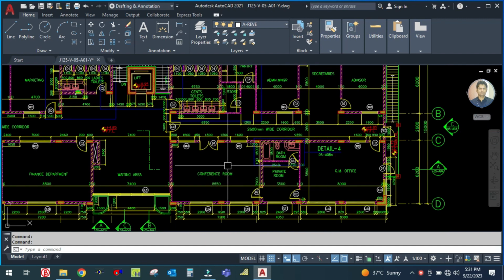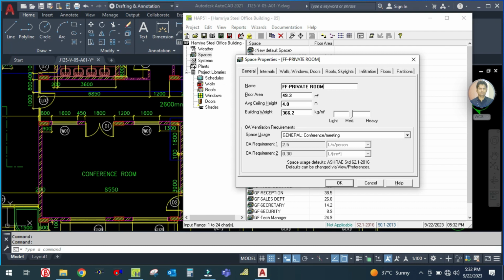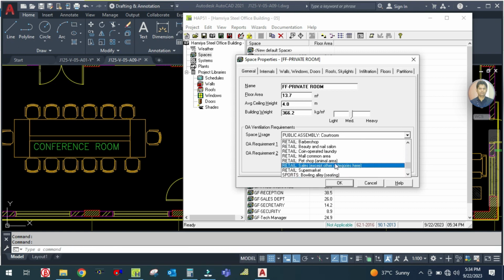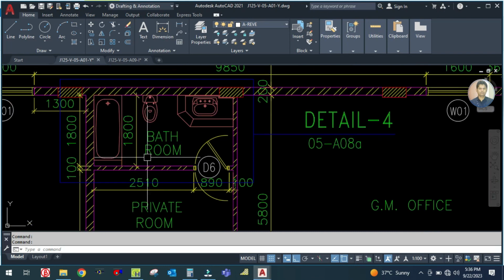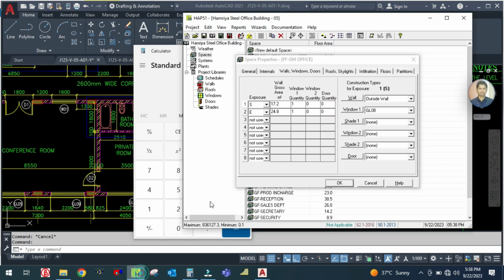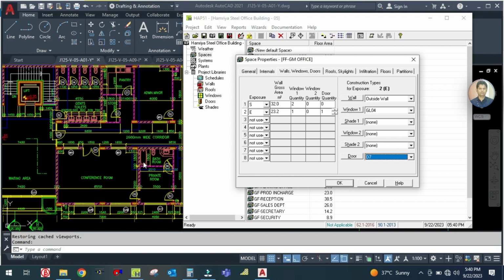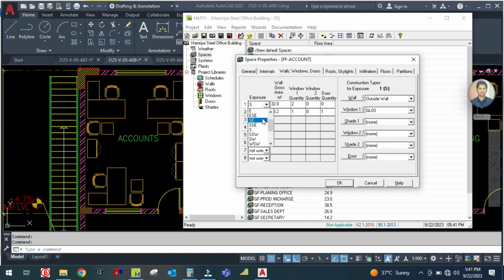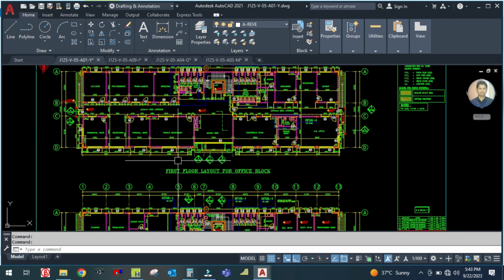PART-14 FIRST FLOOR HEAT LOAD CALCULATION FOR 2 FLOOR BUILDING IN HOURLY ANALYSIS PROGRAM HAP5.11 I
PART-12 HEAT LOAD CALCULATION FOR TWO FLOOR COMMERCIAL BUILDING IN HOURLY ANALYSIS PROGRAM HAP5.11 I  HVAC DESIGNING FOR COMMERCIAL OFFICES I COOLING LOAD CALCULATION FOR REAL PROJECT I DUBAI PROJECT I SHARJAH PROJECT I UAE PROJECT I LOAD CALCULATION IN HAP SOFTWARE I CREATING THE SPACES FOR FIRST FLOOR OFFICES I TWO FLOOR COMMERICAL BUILDING I 2 FLOOR OFFICE BUILDING I

CREATING SPACES IN HAP I
CREATING DOORS AND WINDOWS I
Project Information I
Weather inputs I
Lighting schedule I
People Schedule I
Equipment Schedule I
Thermostat Schedule I
FROM VERY BASIC TO ADVANCED LEVEL I
PART-1 BASIC DESIGN REQUIREMENTS I
STUDY OF ARCHITECTURAL DRAWINGS I
FLOOR PLAN I SECTION PLAN I ELEVATION PLAN I
GATHER ALL THE REQUIRED INFORMATION I USING IN HVAC DESIGN I
MIDDLE EAST PROJECT I
DUBAI EXECUTED PROJECT I
REAL PROJECT EXECUTED AND DESIGN IN DUBAI AS PER DUBAI STANDARD I
HVAC DESIGNING I
VENTILATIN DESIGNING I
TOILET VENTILATION DESIGN I
DRAINAGE SYSTEM DESIGN I
WATER SUPPLY PIPE SIZING AND DESIGNING I